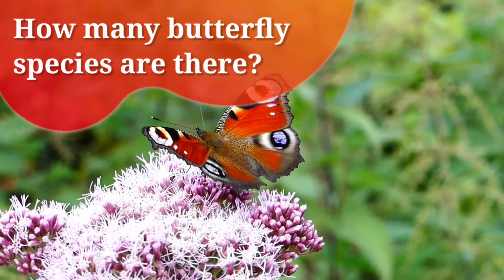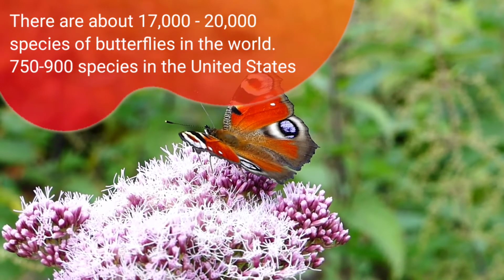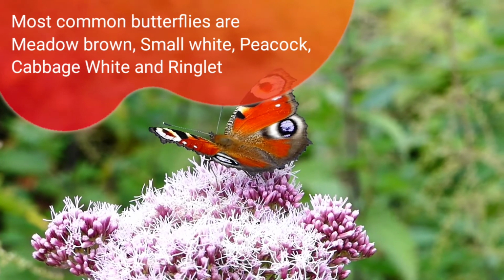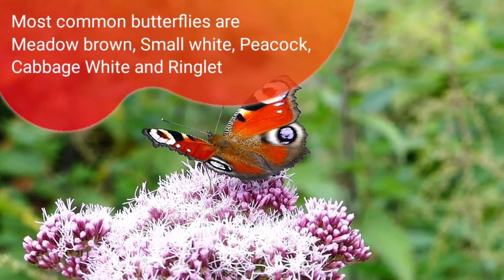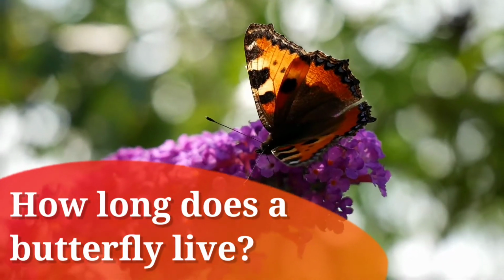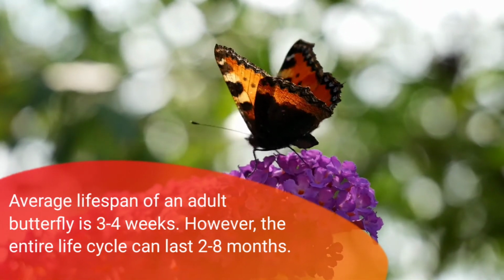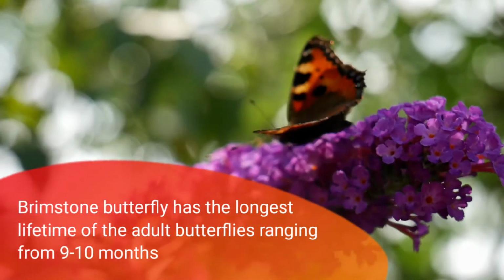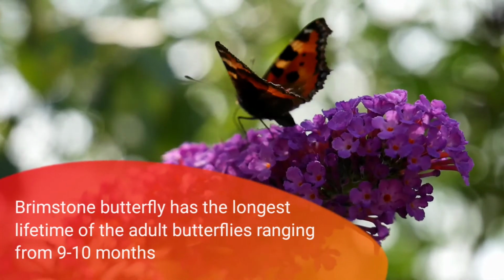BUTTERFLY WINGS ARE TRANSPARENT? | ThatQuestion about Butterfly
Common question about Butterfly 🦋🦋🦋🦋

What's the Difference Between a Moth and a Butterfly?
How many butterfly species are there?
There wings are transparent?
They use their feet to taste?
How long does a butterfly live?
What do butterfly eat?
Can they fly after getting out the pupal case?
Why is there a butterfly on the puddles?
Do butterflies migrate?

🌌 Photo and Videos : Pexels and Pixabay